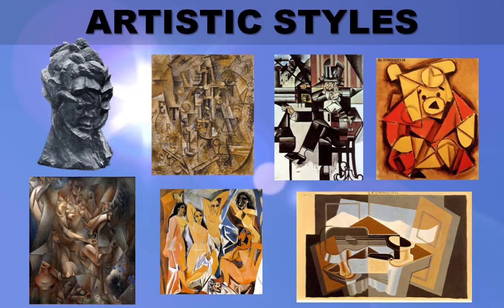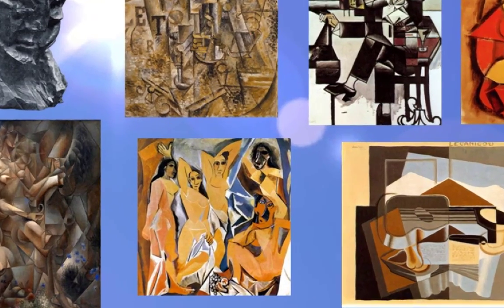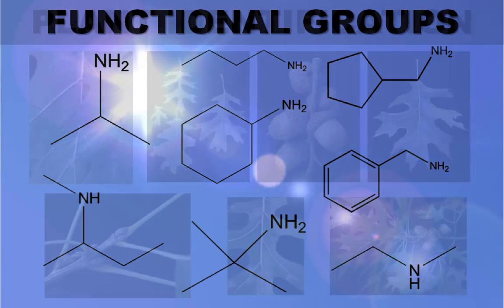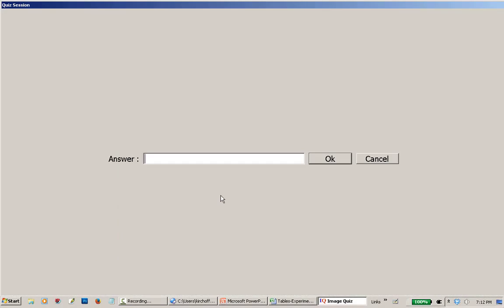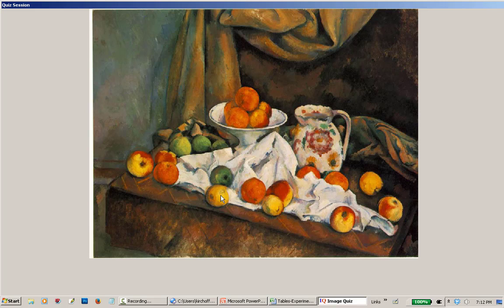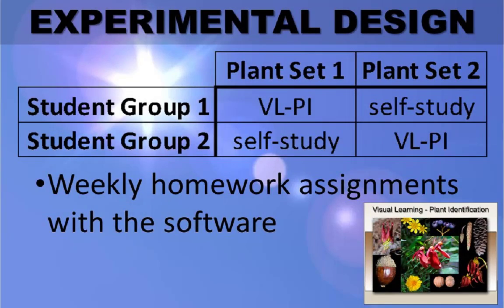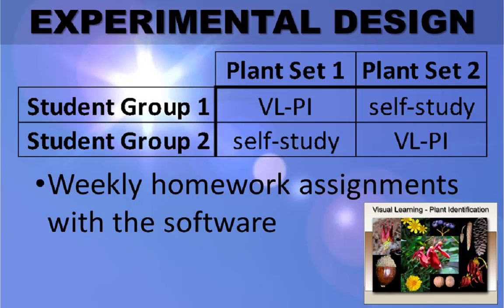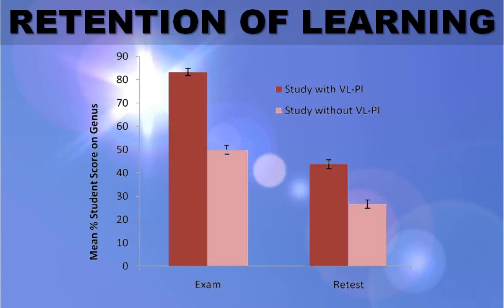Apereo IQ Project Intro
A brief introduction to the concepts behind the Image Quiz project.